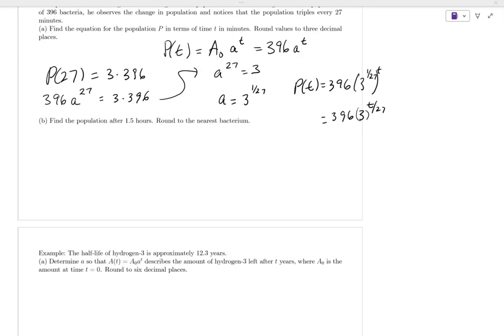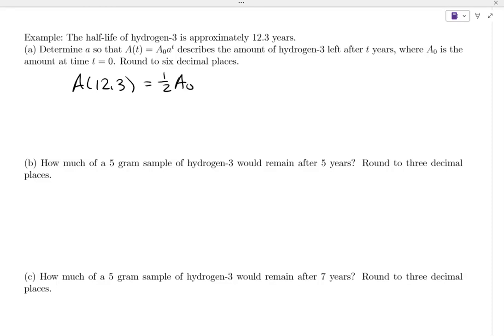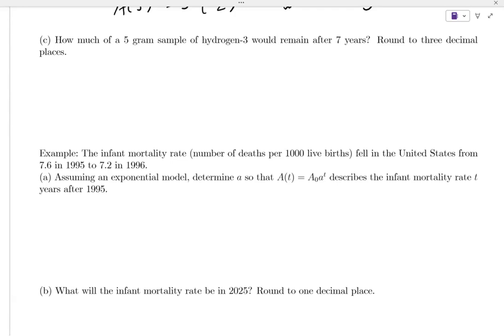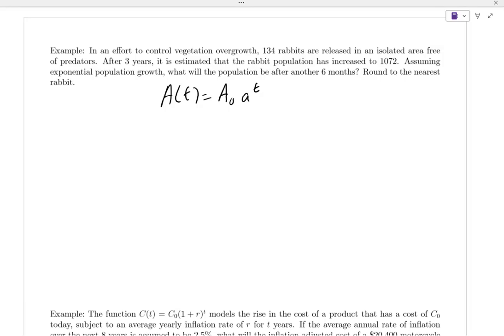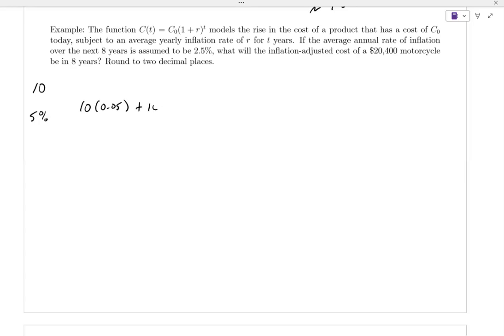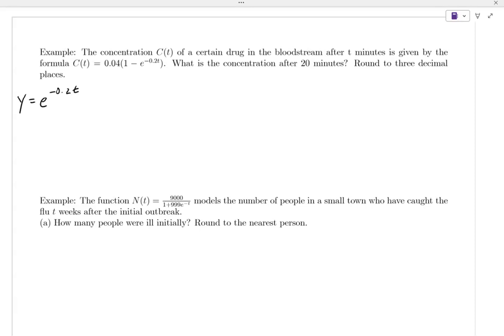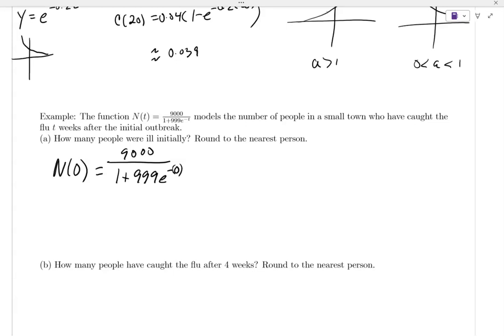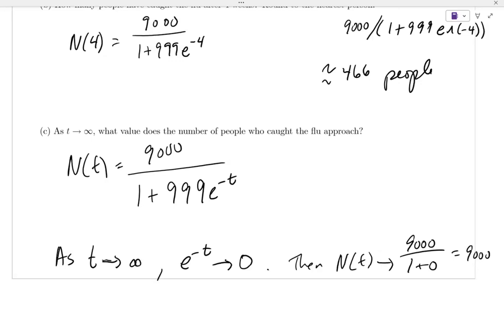MA110 11 8 24